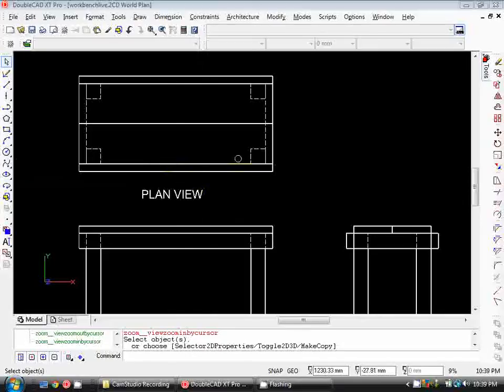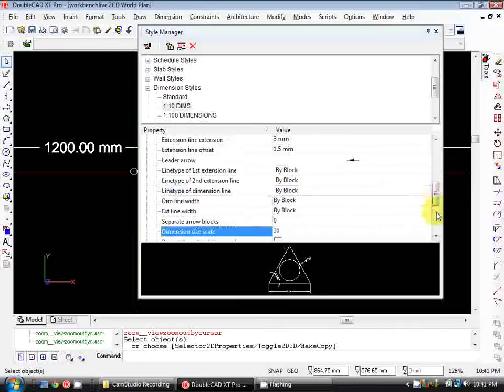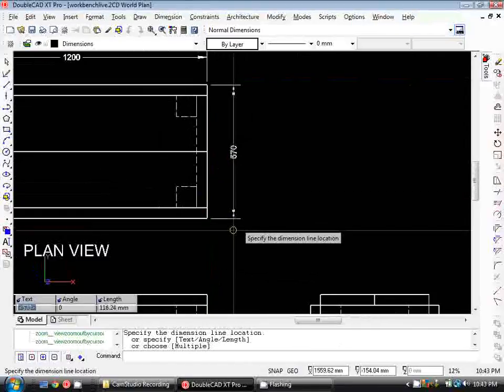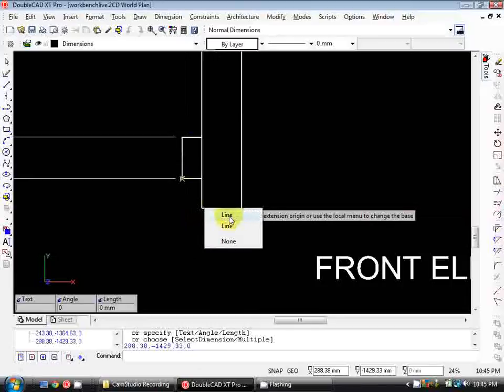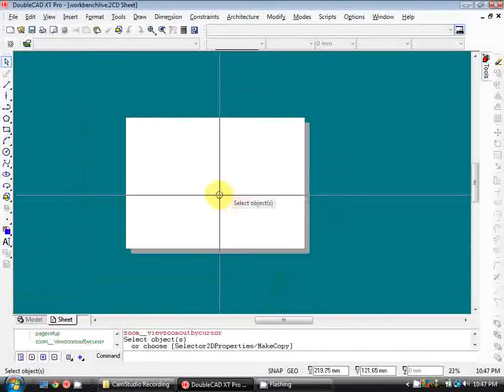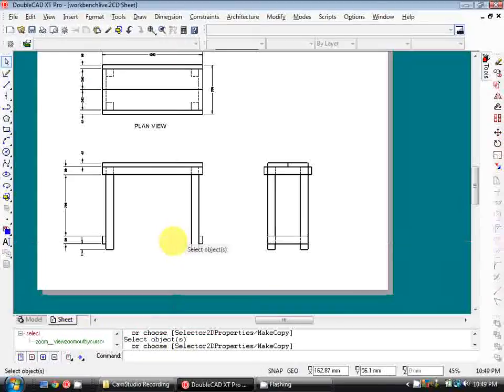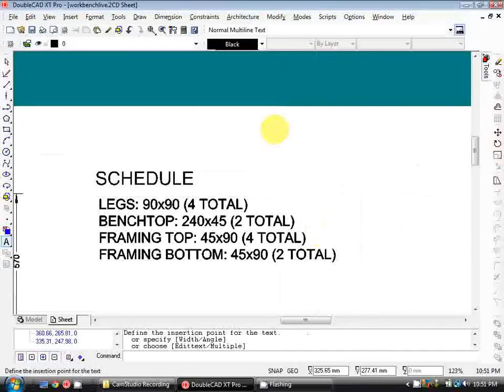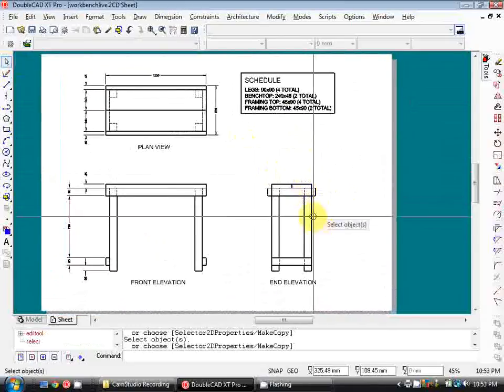DoubleCAD XT Tutorial - Part 4 Dimensioning, Viewports, and Paper Space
This tutorial series will take users through the basics of drafting up a timber workbench using DoubleCAD XT. They are designed to run through the basics of using a cad program. These are my very first video tutorials so it was a big learning experience for me, I hope they are for you as well.